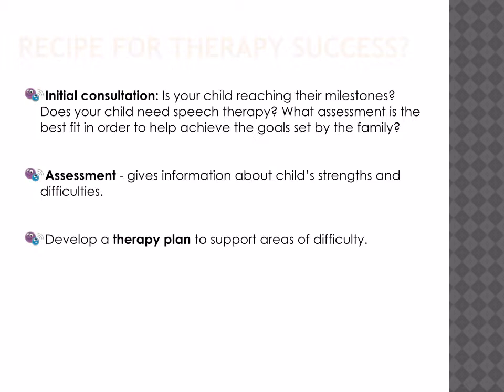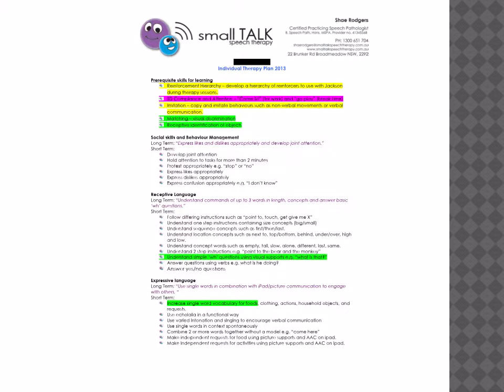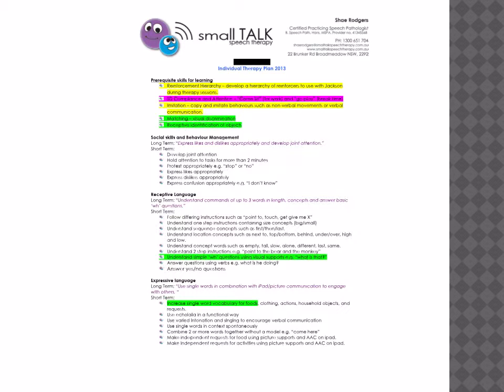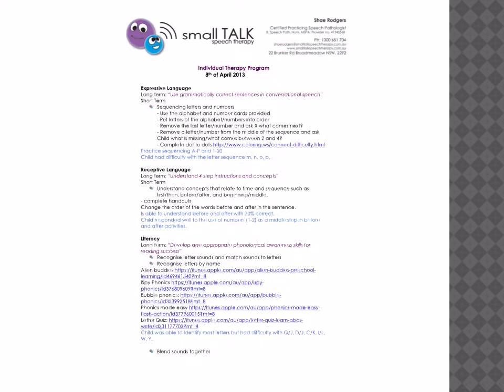Setting & tracking goals in speech therapy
We help children with communication difficulties find their voice so that they can engage with others in their world. Find out how by watching this video.